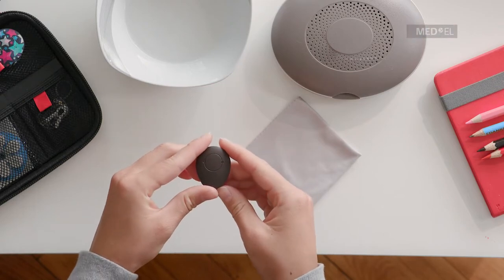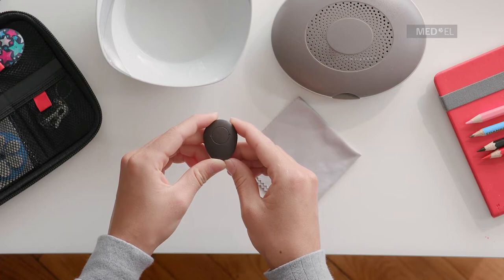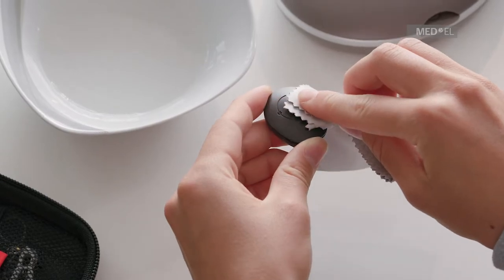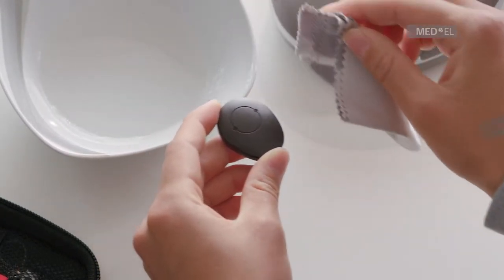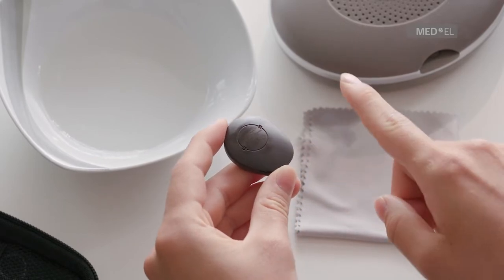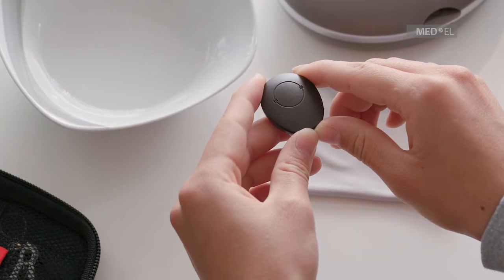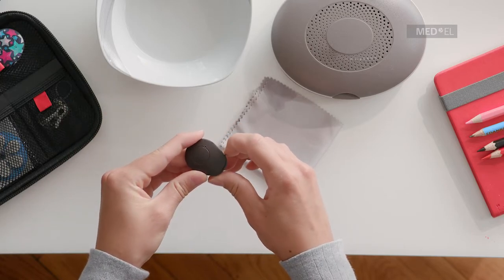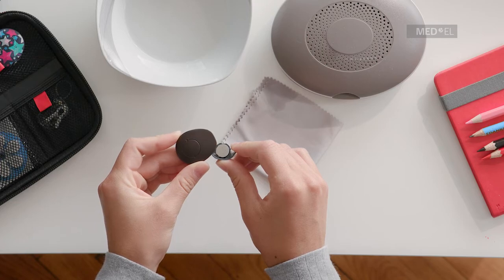SAMBA 2 Hands-On: Cleaning and Storing SAMBA 2 | MED-EL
Find out how to keep your SAMBA 2 clean, and how to store it when not in use.

SAMBA 2 is an audio processor for MED-EL’s VIBRANT SOUNDBRIDGE and BONEBRIDGE hearing implants and is designed to make your hearing experience as simple as possible. It automatically adapts to your environment, so you can always hear your best, and has an intuitive design. and has an intuitive design for easy everyday handling.